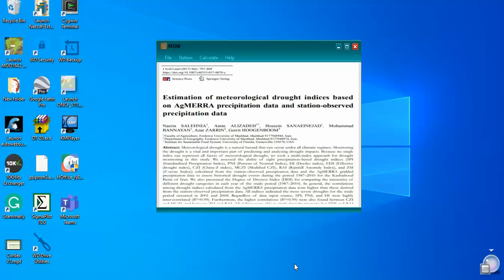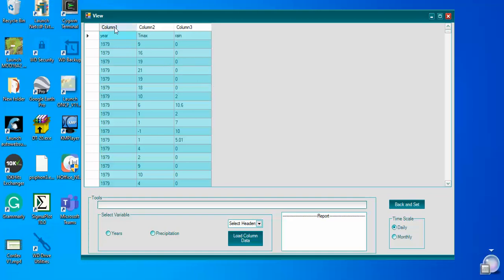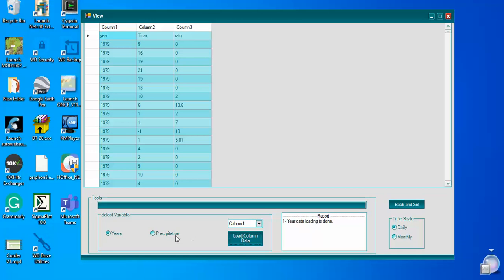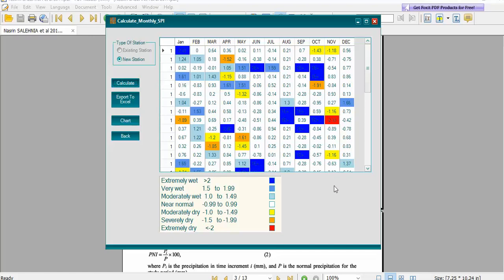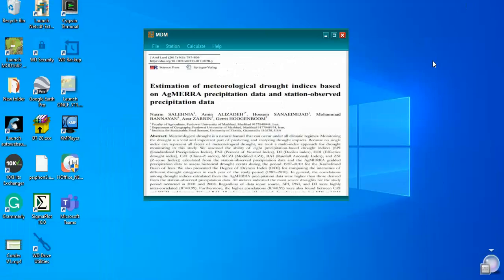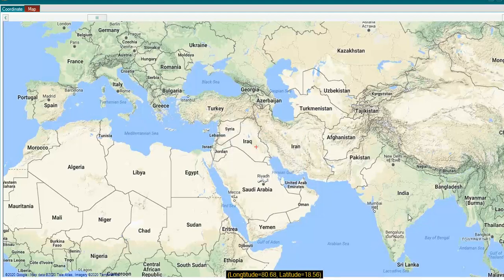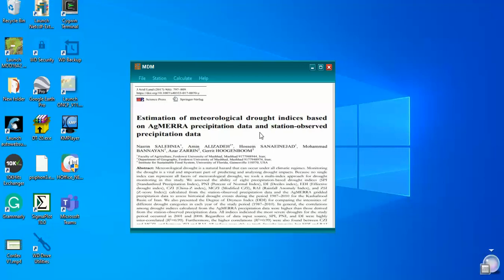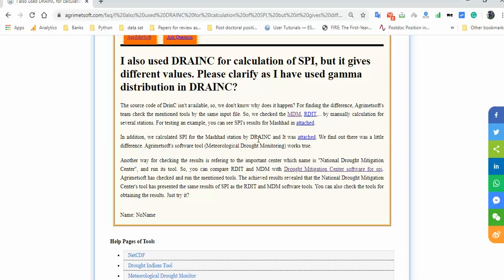SPI Drought Index | Drought Index Calculator | Windows Tool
We developed the "MDM" (Meteorological Drought Monitor) software application for calculating eight rain-based meteorological drought indices, namely: SPI (Standardized Precipitation Index), DI (deciles index), PN (Percent of Normal Index), RAI (Rainfall Anomaly Index), EDI (effective drought index), CZI (China-Z index), MCZI (modified CZI), and ZSI (Z-Score Index) in form of yearly, seasonally, monthly and moving average for 3, 6, 9, 12, 18, 24, and 48 months.
Meteorological droughts, which are caused by a deficit in precipitation with respect to the climatological average for a given period and region. To measure the value of drought, we need a useful tool. Therefore, to quantitative analysis of drought characteristics and of research works on the impact of climate change on droughts, we should monitor and assess the value of drought indexes. Drought indexes are often used for detecting the early onset and end of droughts. Meteorological Drought Monitor is a useful tool for indicating the number of amount of droughts changes at different time scales. Therefore, it is essential that users can easily calculate these indices through software.